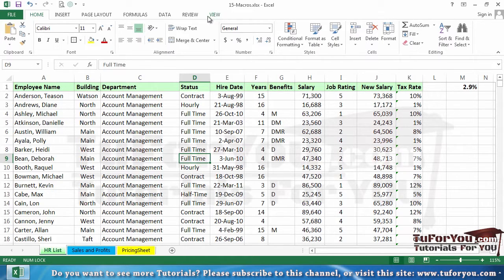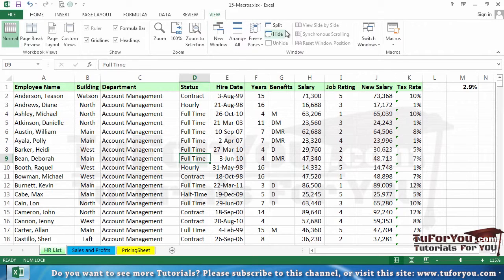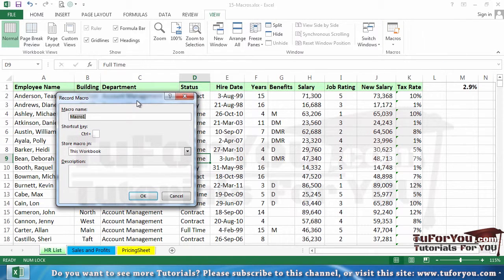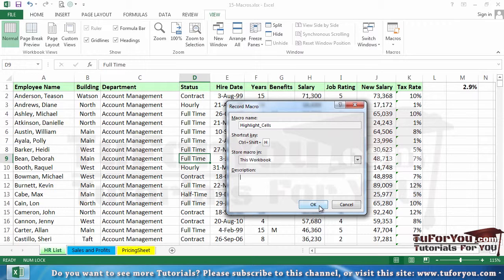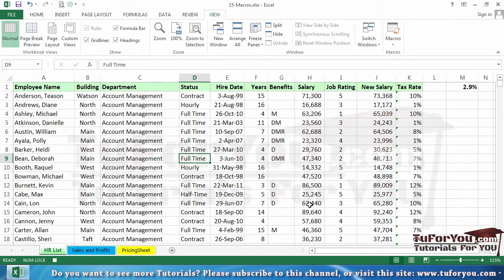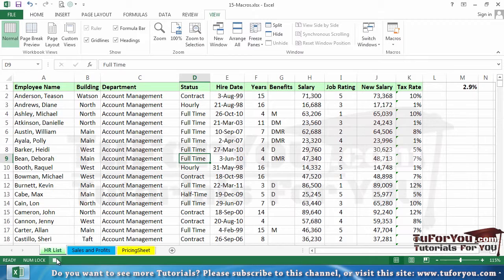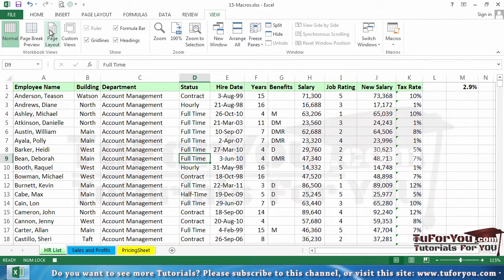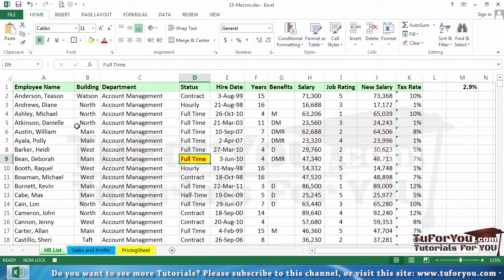77 Creating a simple macro